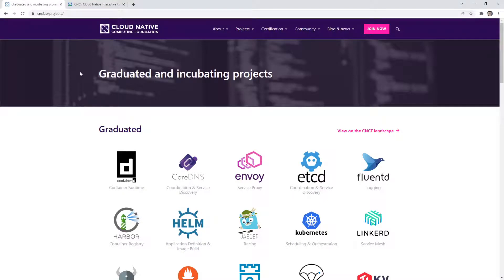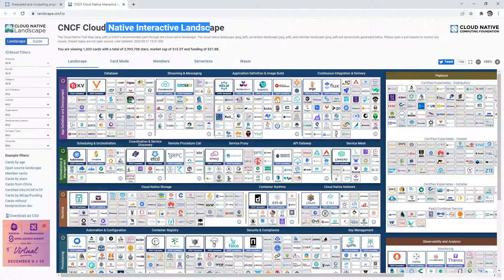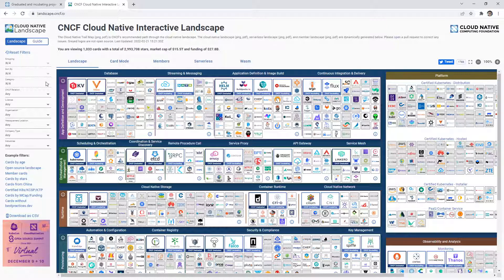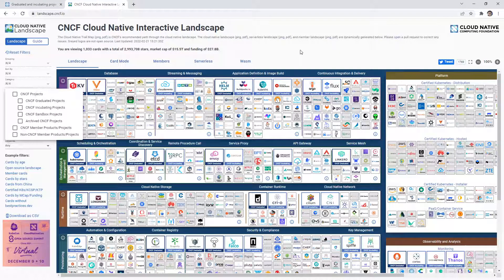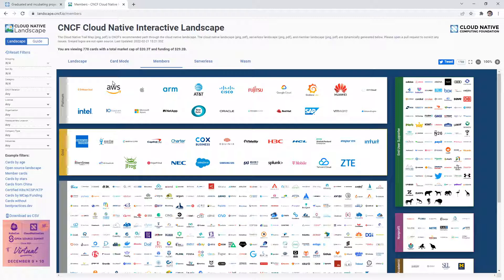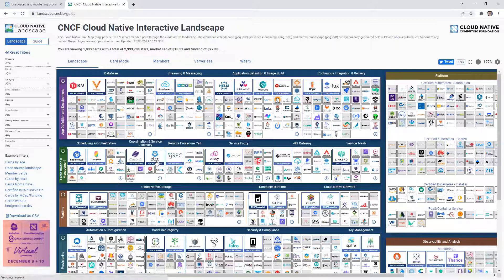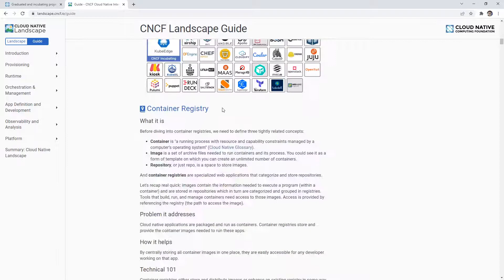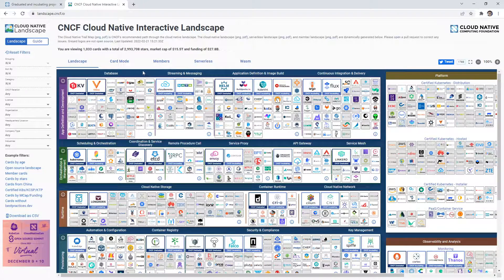Cloud Native Landscape Exploration - KCNA Course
Navigate the Cloud Native Landscape with a guided tour. Discover the key projects and tools used in cloud-native development.